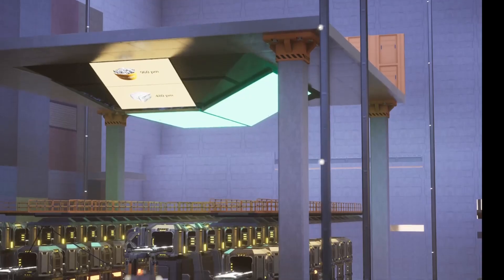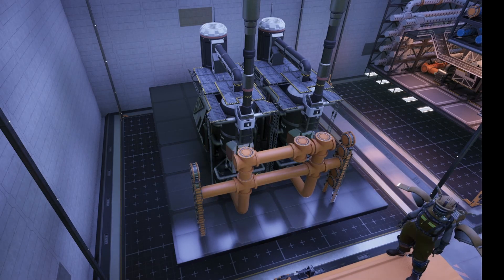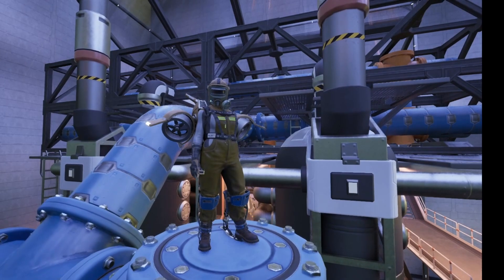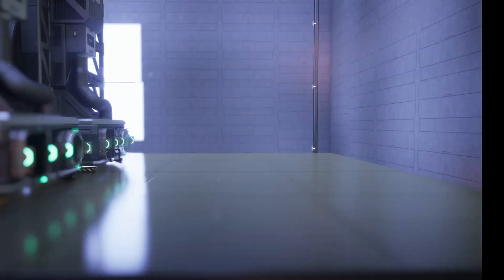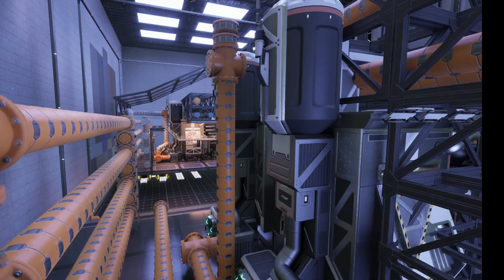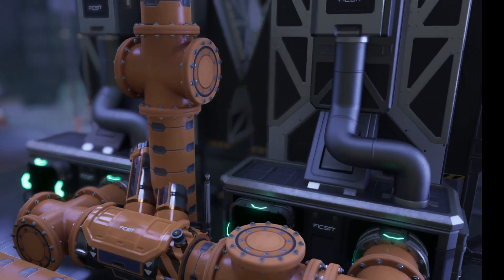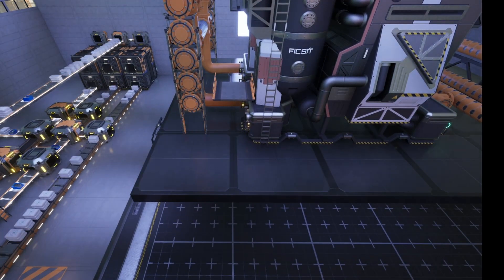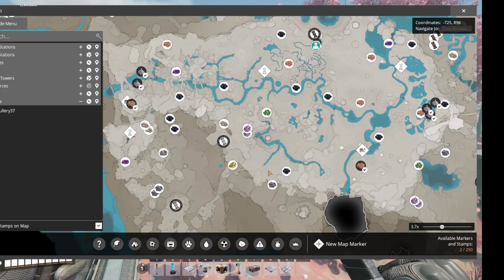How I Build Blueprints in Satisfactory 1.1 to stay organized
In this video, I walk through one of my finished blueprint designs from a massive aluminum project I’m building in the Red Forest. Instead of starting from scratch, I take you inside my workflow and explain how and why I set things up the way I do — from raised foundations and pipe priority systems to belt compression, catwalk design, lighting tricks, and more.

This blueprint handles:
• 2,000 Aluminum Casings/min
• 2,000 Alclad Aluminum Sheets/min
• 500 Empty Fluid Tanks/min

If you struggle with:
✔ organizing pipe networks
✔ avoiding clogs with priority junctions
✔ keeping belt throughput high
✔ making factories clean, walkable, and readable
✔ setting consistent heights & layout rules
…this video will help you build blueprints that feel good and work well.

I also cover how to use catwalks as scaffolding for walkways, lighting, and cable-hiding — plus the logic behind my multi-pipe aluminum solution bus.

🔧 My Core Blueprint Rules

• Start with a raised two-stack foundation
• Build in Mark III Designer even if it fits in Mark II
• Keep blueprints to 2–3 machines each
• Use refinery indentation for pipe routing
• Prioritize the lowest junction in vertical stacks
• Build pipe/belt “compressors” for high-throughput recipes
• Always set up walkable catwalk routes
• Use signage lighting for clean, readable paths

⏱️ Chapters (Timestamped)
0:00 – Intro & What This Video Covers
0:23 – Factory Goals & Overall Project
0:48 – Why I Start With Sloppy Alumina
0:57 – My Core Blueprint Rules
1:47 – Pipe Logistics (Water + Wastewater)
3:55 – Aluminum Solution Output Setup
6:18 – Belt Compression & Throughput
7:59 – Catwalks, Lighting, and Walkability
9:27 – My Red Forest Factory Vision
9:41 – Outro, Updates & Future Plans

I’m still recovering from a nerve issue, so uploads were delayed, but more videos are on the way as I push toward unlocking all achievements in this playthrough and begin a creative world focused on alternate-recipe experiments.

Let me know what blueprints or factory builds you’d like to see next!